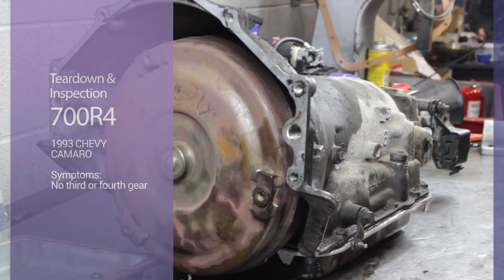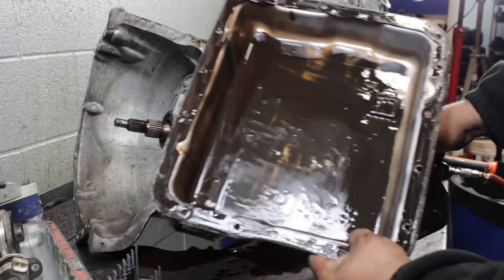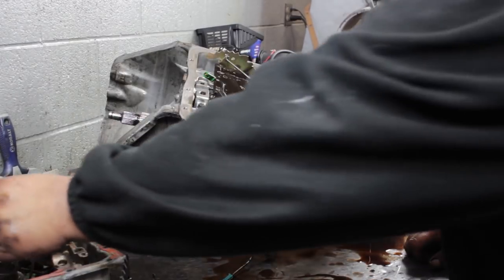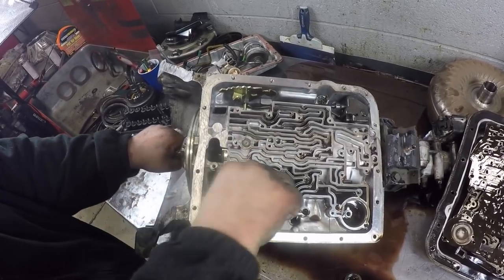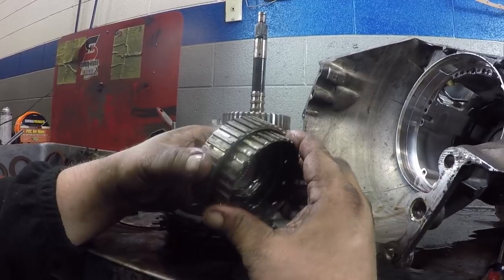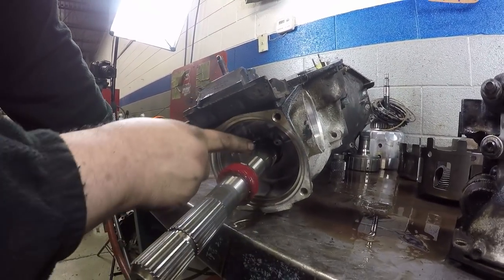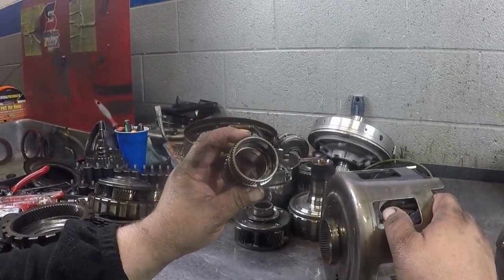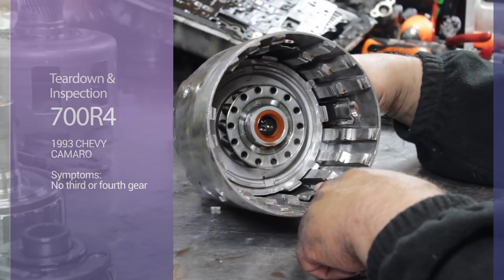700R4 Teardown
700R4 transmission teardown